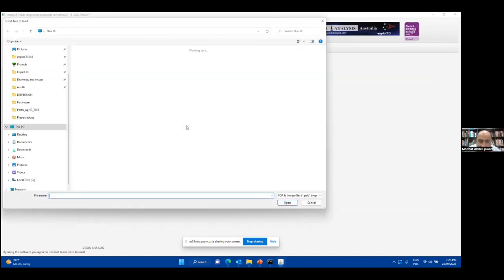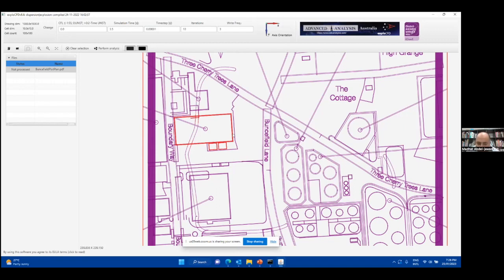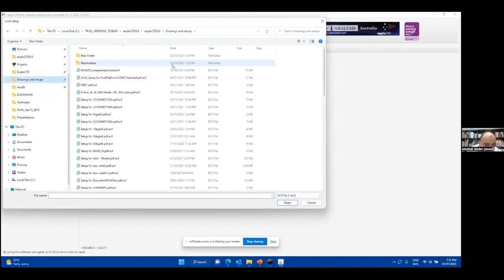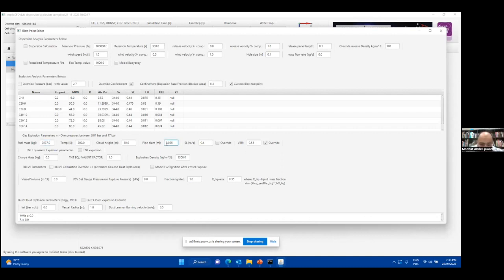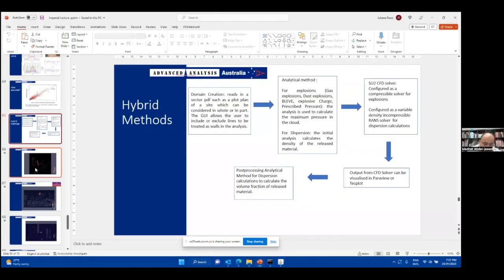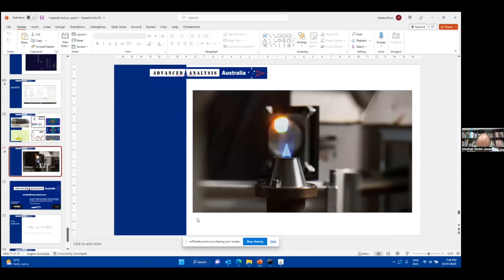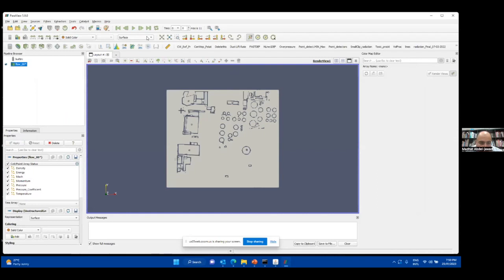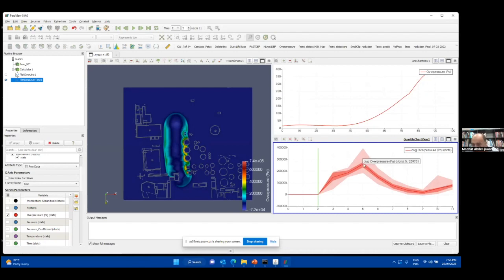Imperial College Lecture: Part 2 Modelling the Buncefield explosion on exploCFD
the Buncefield case